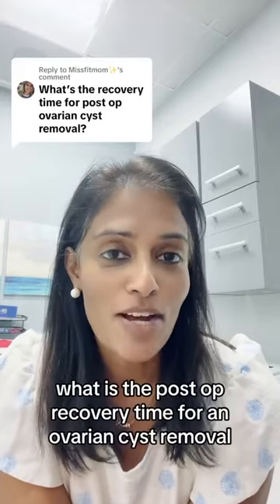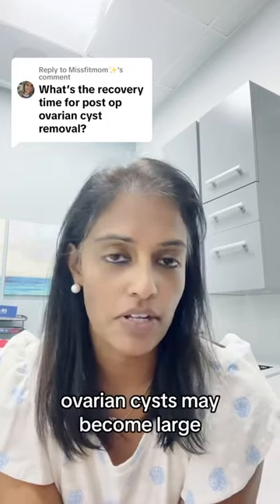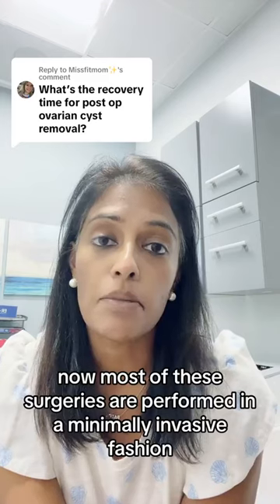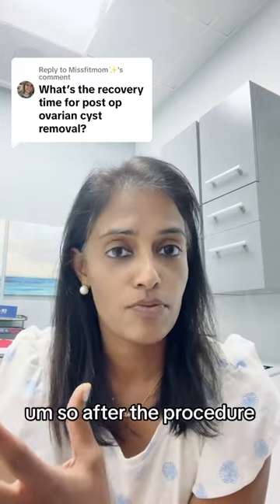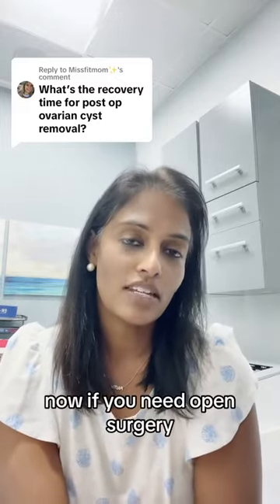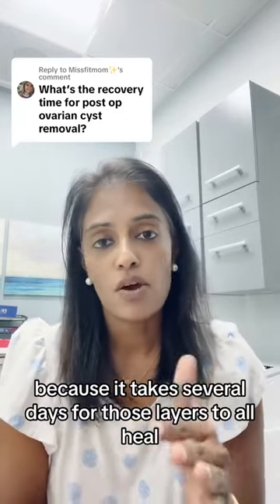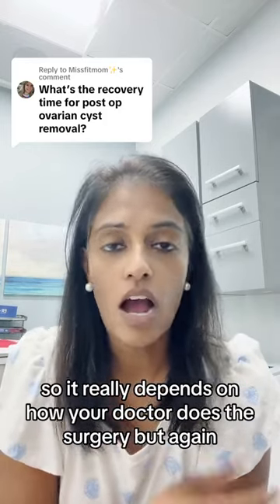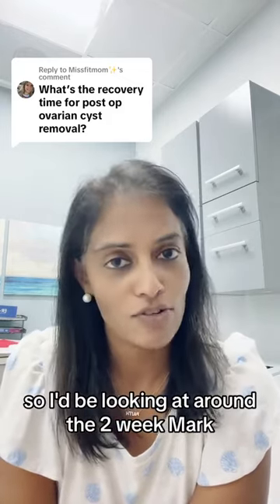What does Recovery after an Ovarian Cyst Removal look like? - TheFibroidDoc - Dr. Cheruba Prabakar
What does Recovery after an Ovarian Cyst Removal look like?
Replying to @Missfitmom✨

Let's Discuss Post - OP Recovery for an Ovarian Cyst Removal:

👍🏼 typically two weeks or less for a laparoscopic or robotic procedure

👍🏼can be upto 6-8,weeks for an open procedure